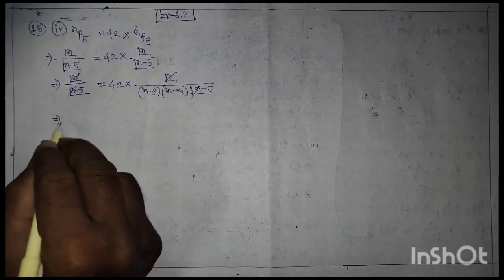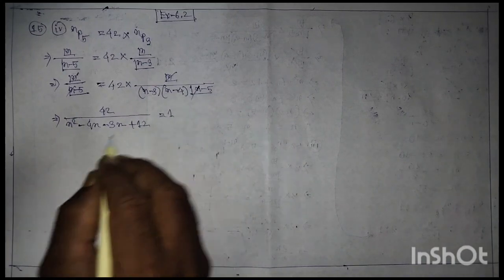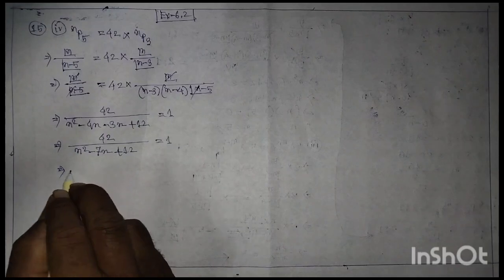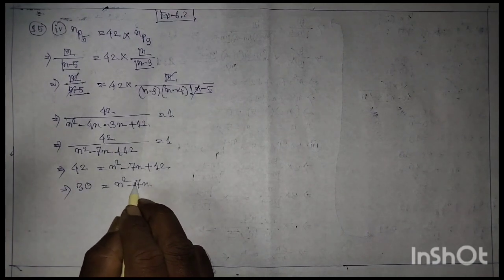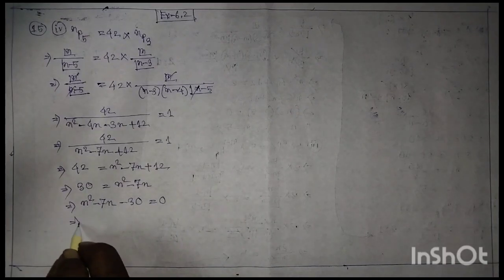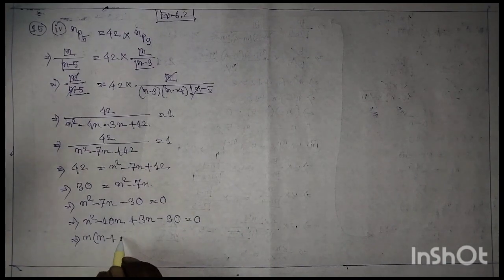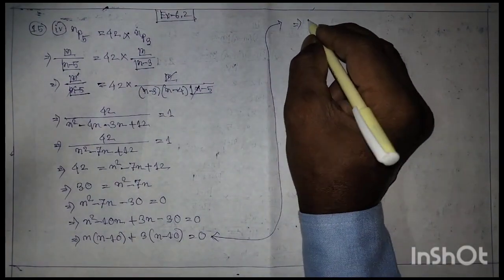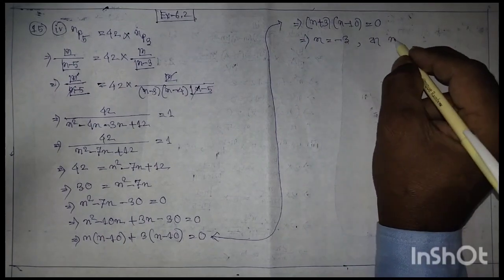149-Advance Mathematics/Topic-Permutation and Combination/Class-X/Ex-6.2/Part-9/Assamese Medium